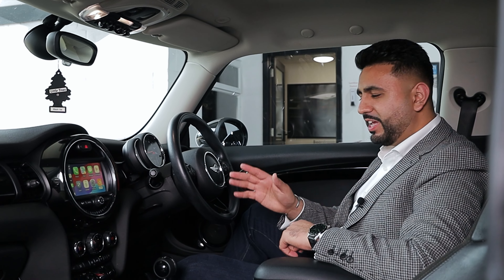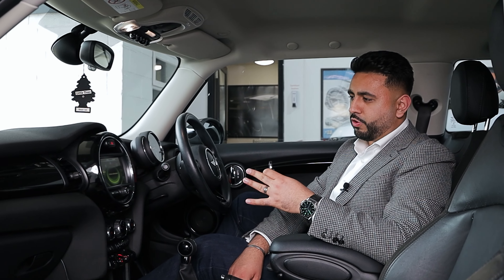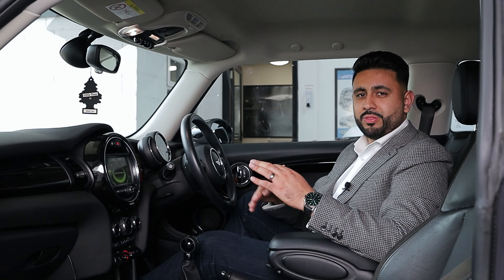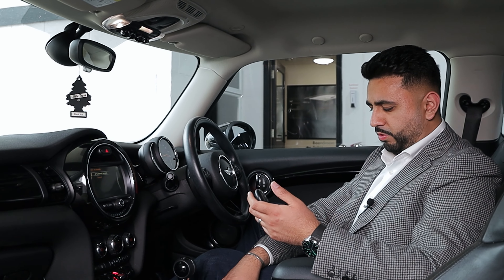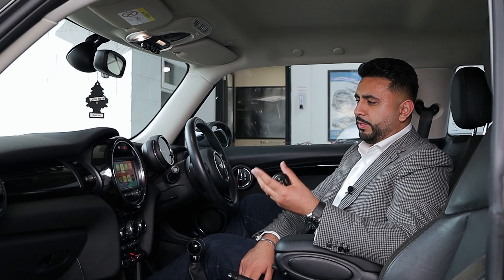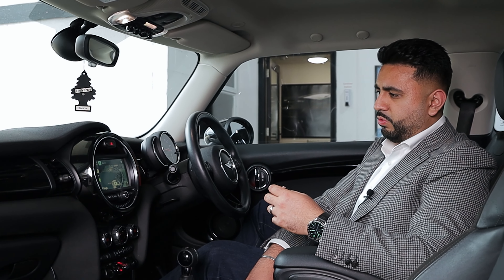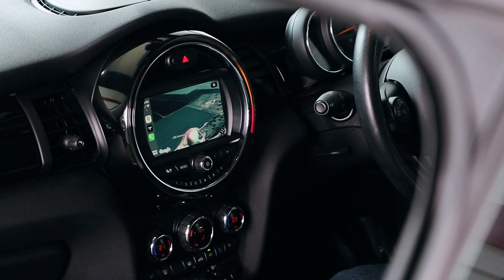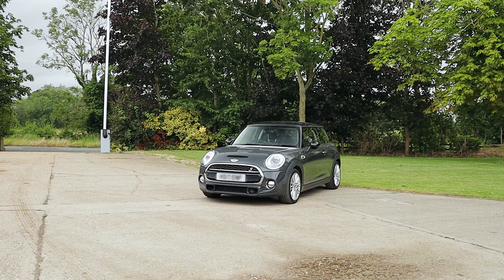Mini Cooper Wireless Carplay & Android Auto Integration On Original Screen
Transform your Mini Cooper's driving experience with this incredible wireless CarPlay and Android Auto integration!

No more fumbling with cables - simply connect your iPhone or Android device seamlessly to your Mini's original infotainment screen for easy access to your favorite apps, maps, music, and more.

This cutting-edge upgrade allows you to:

• Access Apple CarPlay wirelessly on your Mini Cooper • Utilize Android Auto seamlessly in your Mini • Enjoy hands-free calling, messaging, and voice commands • Get turn-by-turn navigation with Google Maps or Apple Maps • Stream your favorite music, podcasts, and audiobooks

The installation is simple and preserves your Mini's factory look and feel. No modifications to the dashboard required!

Whether you have an iPhone or Android, this wireless CarPlay and Android Auto integration is a game-changer for your Mini Cooper driving experience. Upgrade your ride today and take the stress out of in-car connectivity